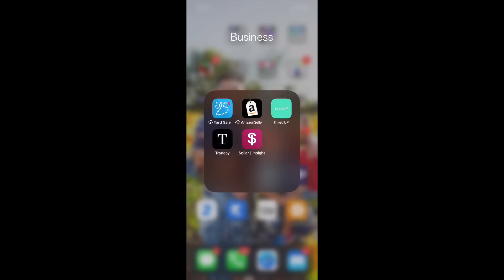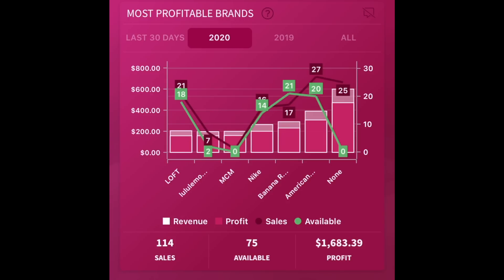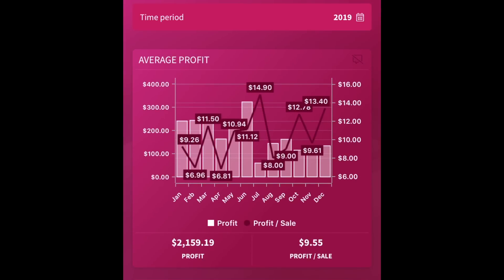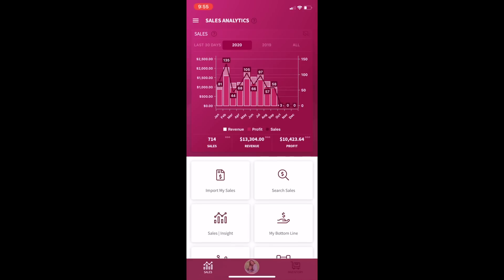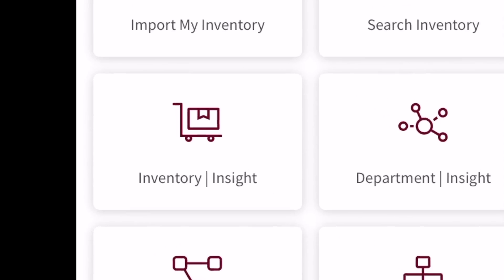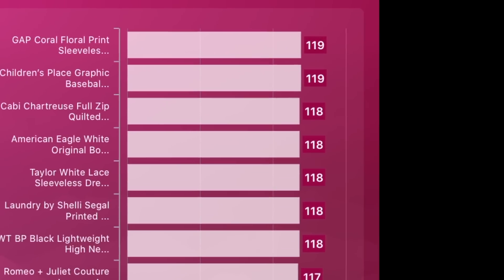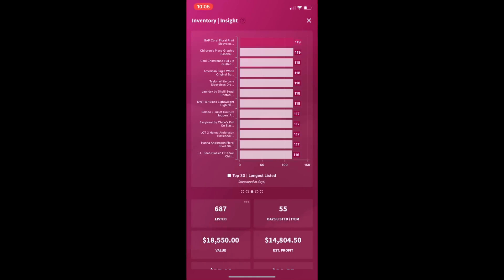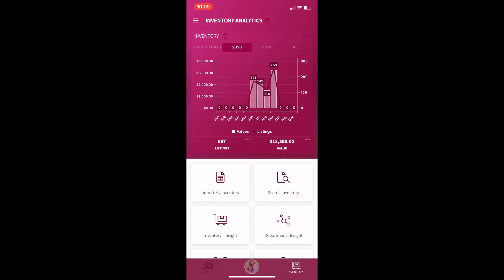Seller Insight App: Poshmark Data and Analytics to Grow Your Poshmark Business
How do you grow your Poshmark business? With data and analytics surrounding what is making you money. In this video, I do a deep dive into the Seller Insight App, including a tutorial on how to import data from Poshmark into the Seller Insight App. The Seller Insight App takes information from your Poshmark Sales Report and Inventory Report and presents the information with meaningful graphs and charts.

Time Stamps:

4:02 Tour of the Seller Insight App
15:52 Relisting with the Seller Insight App
21:31 Sharing your Poshmark closet with the Seller Insight App
23:24 Tutorial on importing data from Poshmark into Seller Insight
27:52 Pricing Info

Links to other reselling tools I use on a daily basis:

Dymo 4XL
Dymo Compatible Shipping Labels (1 roll)